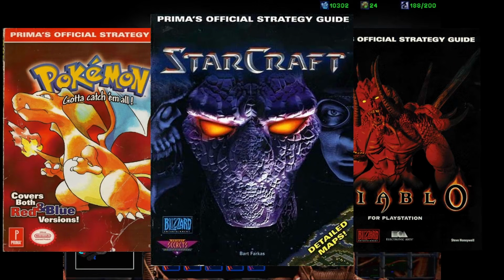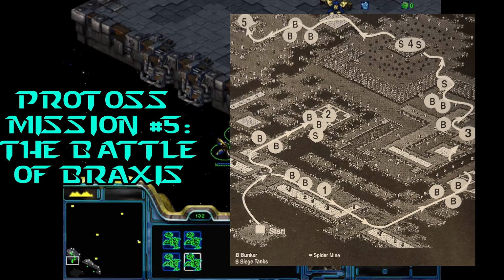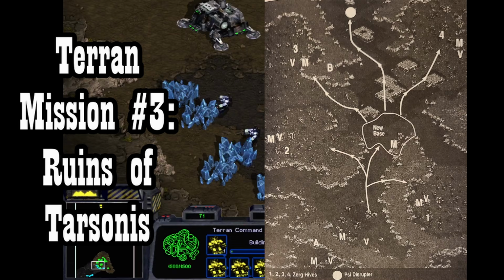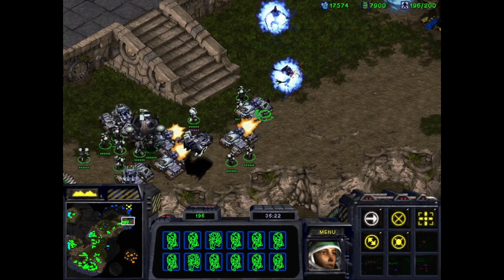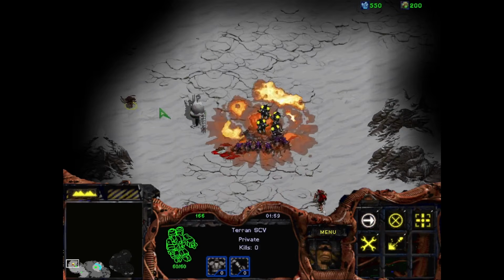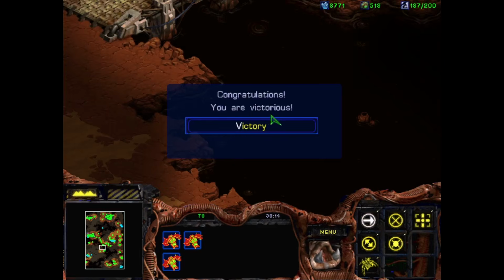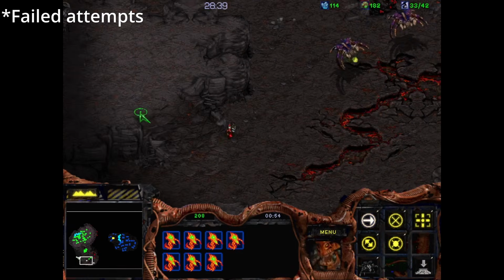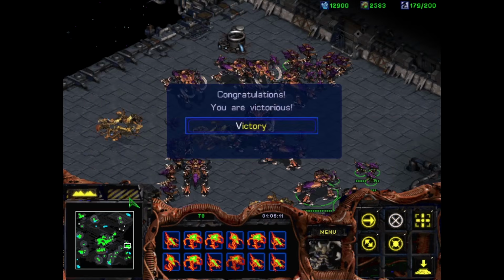Playing Starcraft The Way Blizzard Intended... Again!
Old strategy guides were fun.
Rules:
1: Follow the guide as closely as possible.
2: If something isn't explicitly stated for a particular mission, use tactics taken from previous missions. (this mostly
matters with resource management.)

Chapters:
00:00 - Intro
00:53 - Protoss Campaign
01:52 - Protoss Mission 2
03:13 - Protoss Mission 3
04:09 - Protoss Mission 4
05:16 - Protoss Mission 5
06:01 - Protoss Mission 6
07:01 - Protoss Mission 7
07:53 - Protoss Mission 8
08:43 - Terran Campaign
09:26 - Terran Mission 2
10:06 - Terran Mission 3
11:46 - Terran Mission 4
12:34 - Terran Mission 5
14:17 - Terran Mission 6
15:27 - Terran Mission 7
16:04 - Terran Mission 8
17:34 - ZERG
18:34 - Zerg Mission 2
19:55 - Zerg Mission 3
21:55 - Zerg Mission 4
23:23 - Zerg Mission 5
25:13 - Zerg Mission 6
26:27 - Zerg Mission 7
27:32 - Zerg Mission 8
29:42 - Zerg Mission 9
31:43 - Secret Mission
32:50 - FINALE! (Omega)
35:10 - Conclusion